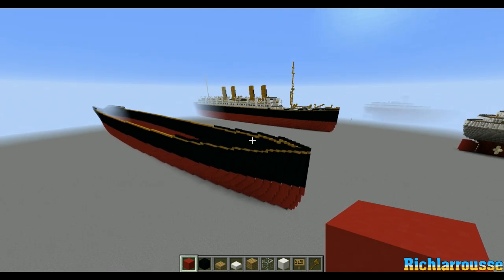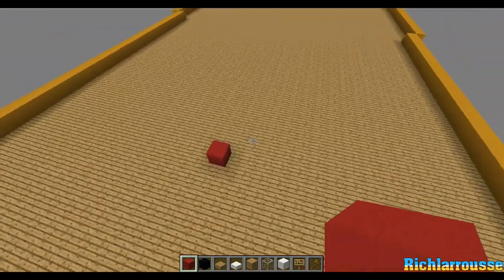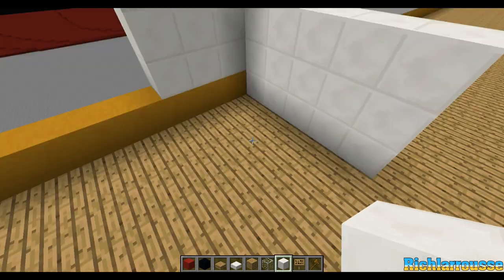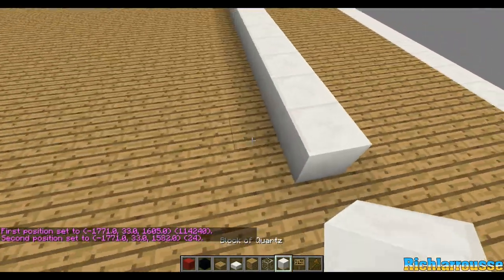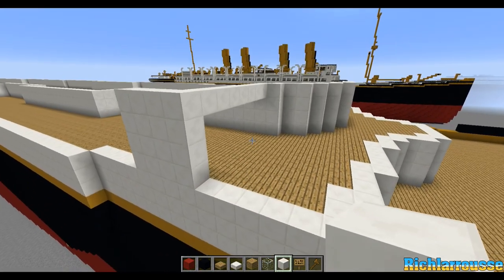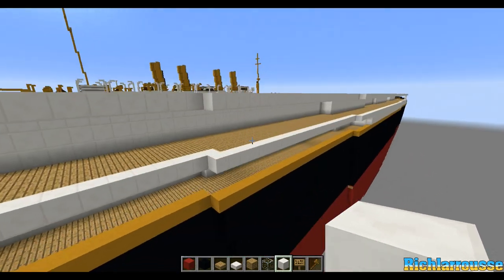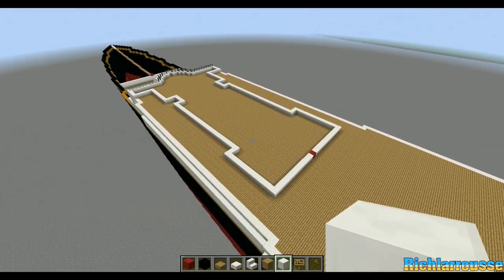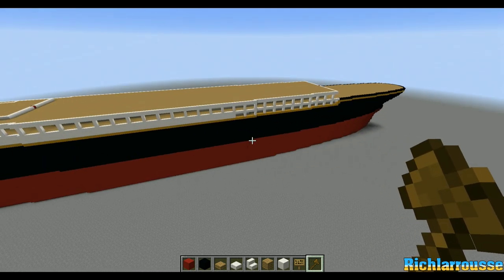Minecraft! SS Kaiser Wilhelm der Grosse tutorial part 3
Part 3 of my video tutorial on how to build the North German Lloyd (NDL) Liner SS Kaiser Wilhelm der Grosse in Minecraft

Part 3 sees the construction of the first section of the ships superstructure.

Part 4 will focus on the second section of the ships superstructure.

Kaiser Wilhelm der Grosse (Ger. orth. Kaiser Wilhelm der Große) was a German transatlantic ocean liner named after Wilhelm I, German Emperor, the first monarch of the (second) German Empire.

The liner was constructed in Stettin (now Szczecin, Poland) for the North German Lloyd (NDL), and entered service in 1897. It was the first liner to have four funnels and is considered to be the first "superliner."[2] The first of four sister ships built between 1903 and 1907 by NDL (the others being SS Kronprinz Wilhelm, SS Kaiser Wilhelm II and SS Kronprinzessin Cecilie, she marked the beginning of a change in the way maritime supremacy was demonstrated in Europe at the beginning of the 20th century.

The ship began a new era in ocean travel and the novelty of having four funnels was quickly associated with size, strength, speed and above all luxury. Quickly established on the Atlantic, she gained the Blue Riband for Germany, a notable prize for the fastest trip from Europe to America which had been previously dominated by the British.

In 1900, she was involved in a fire in the port of New York which resulted in several deaths. She was also the victim of a naval ram in the French port of Cherbourg in 1906. With the advent of her sister ships, she was modified to an all-third-class ship to take advantage of the lucrative immigrant market travelling to the United States.

Converted into an auxiliary cruiser at the outbreak of World War I, she was given orders to capture and destroy enemy ships. She destroyed several before being defeated in the Battle of Río de Oro by the British cruiser HMS Highflyer and scuttled by her crew, just three weeks after the outbreak of war. Her wreck was discovered in 1952 and dismantled..

Richlarrousse
2019